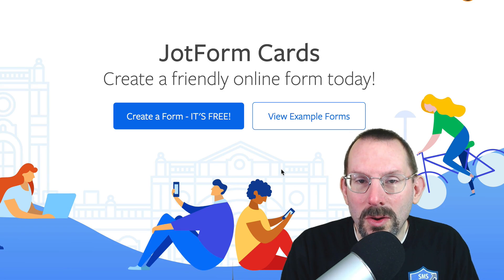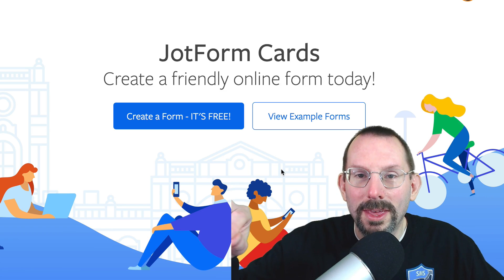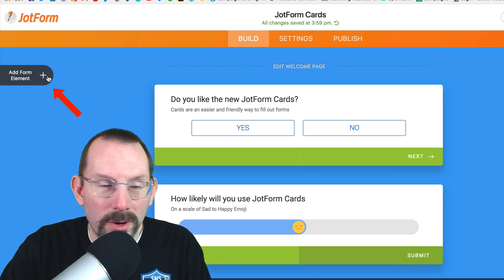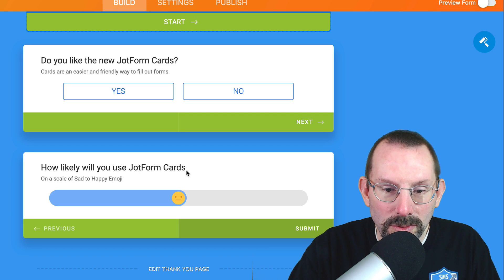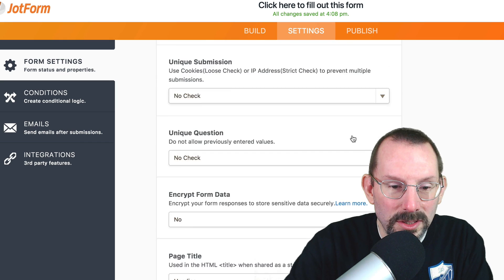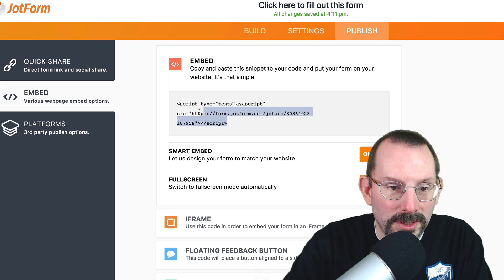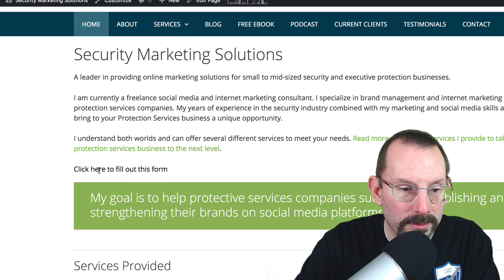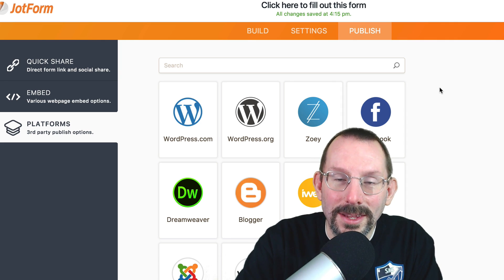Introducing JotForm Cards!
I've been a customer of the JotForm Online Form builder for several years and they always find ways to reinvent themselves. A few days ago, JotForm launched JotForm Cards. JotForm Cards has changed the traditional way of filling out a form on its side - literally. Rather than having a boring vertical form, JotForm Cards make it more interactive and fun by having you scroll through question by question horizontally.

JotForm Cards were built mobile ready/friendly and are visually more appealing than their traditional, now called classic form. You still get all the many integrations that come with JotForm.

TubeBuddy is a powerful browser plugin that will save you time & money, boost video performance and help you engage with your audience.